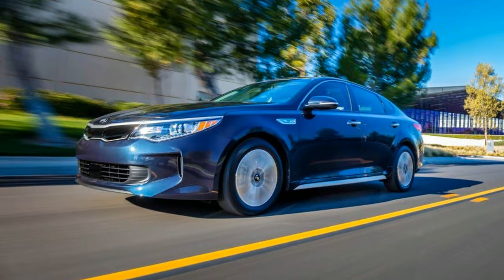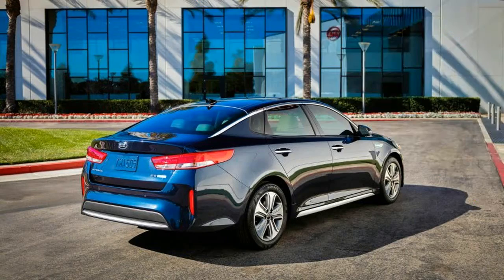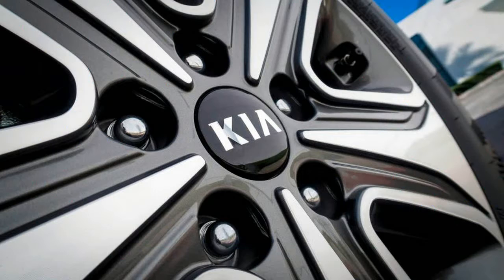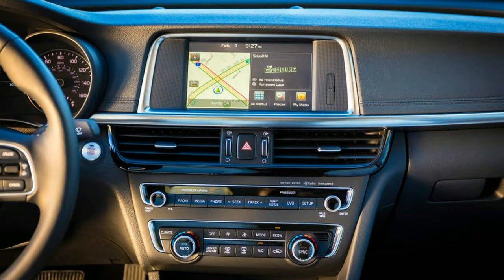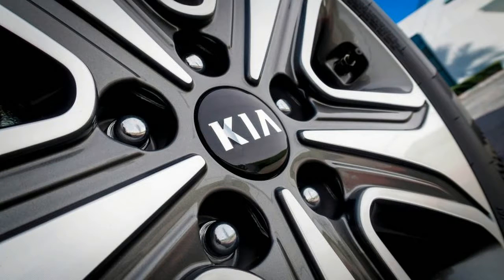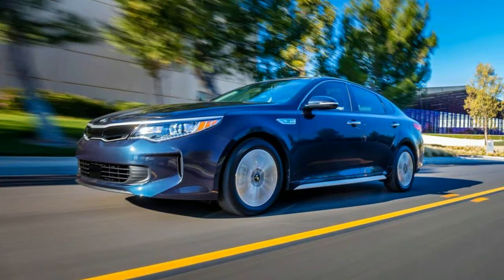Hot News Low Price 2017 Kia Optima hybrid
Hot News Low Price 2017 Kia Optima hybrid - Bragging rights among hybrids often come down to a matter of just a few miles per gallon in the EPA ratings. It seems like a somewhat arbitrary metric given the old “your mileage may vary” disclaimer, but fuel economy is nonetheless an important measurement for the engineers, marketers, and consumers of these thrifty machines.